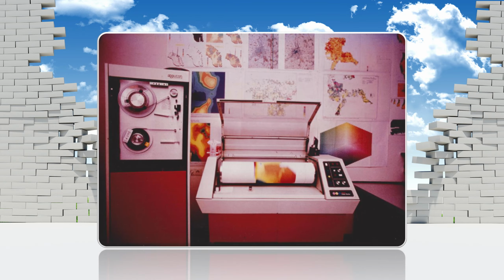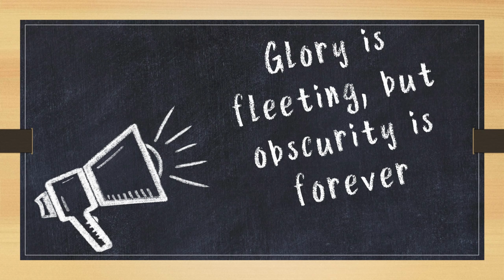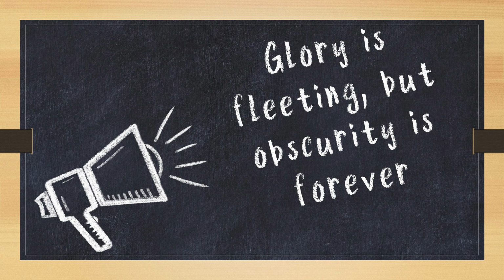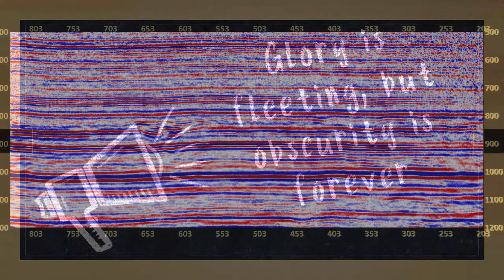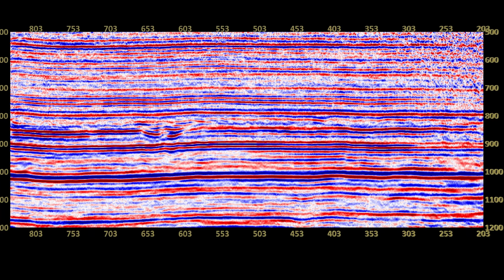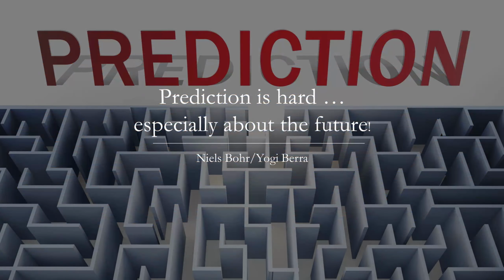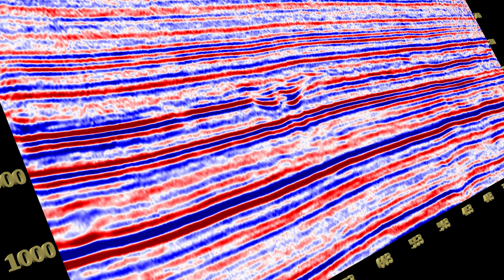Welcome to Seismic Safaris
Expeditions to observe seismic in its natural state.